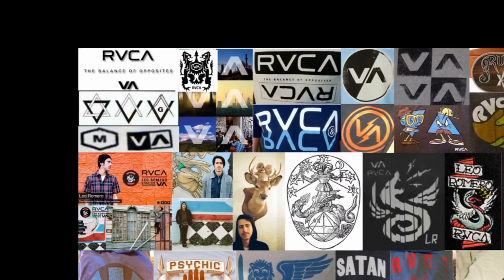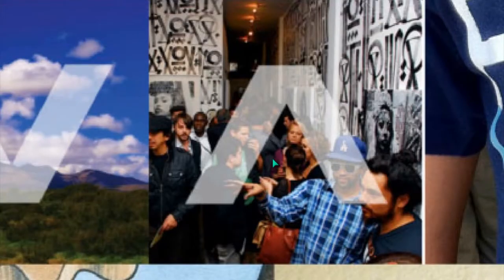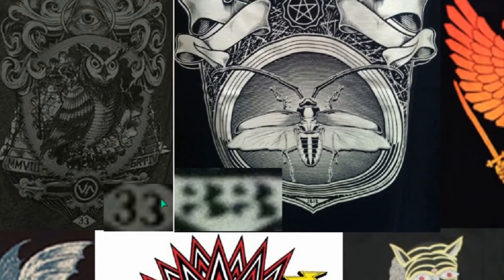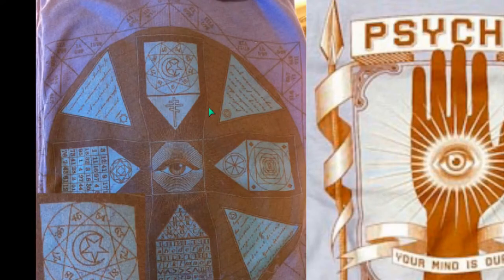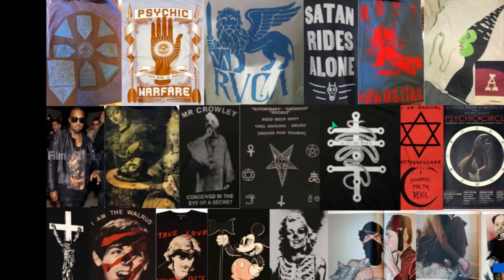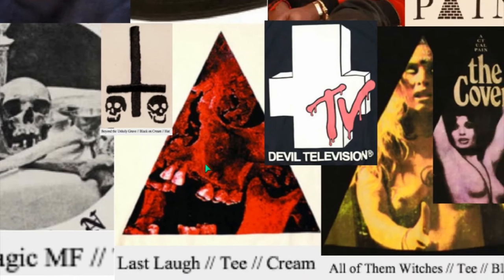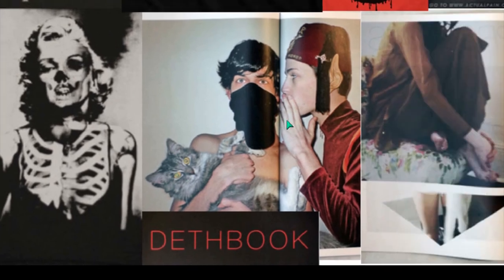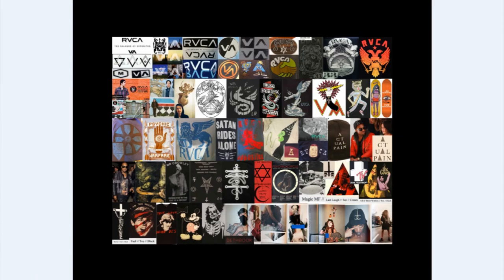AWARE ILLUMINATI 53 INDOCTRINATION Plate 5of15